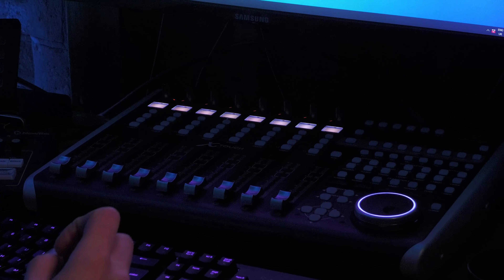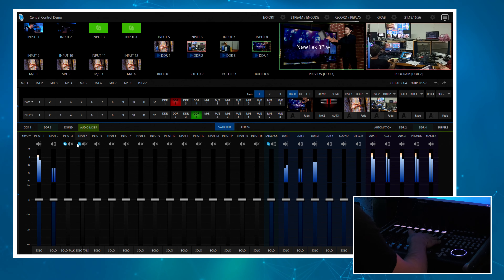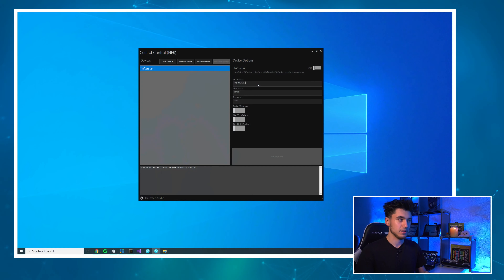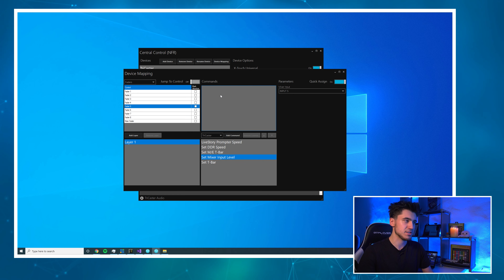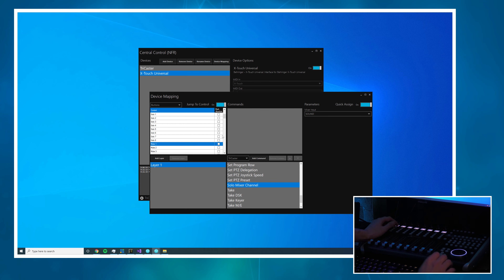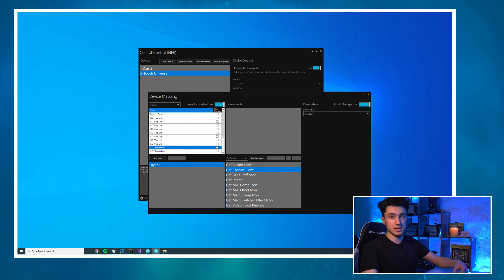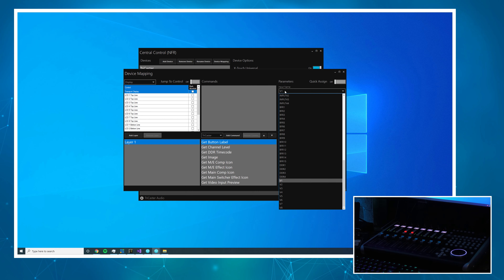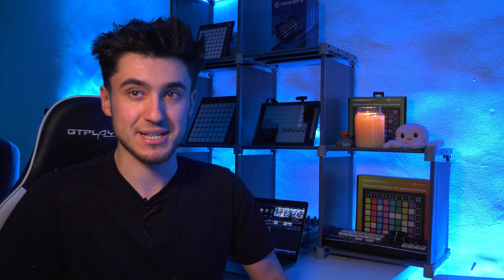Control TriCaster's Audio Mixer with a MIDI Controller!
Learn how to get tactile control of your TriCaster's audio mixer using an off the shelf MIDI such as the Behringer X-Touch!